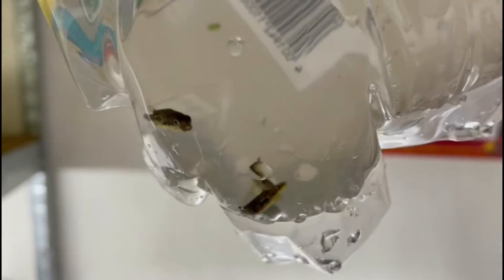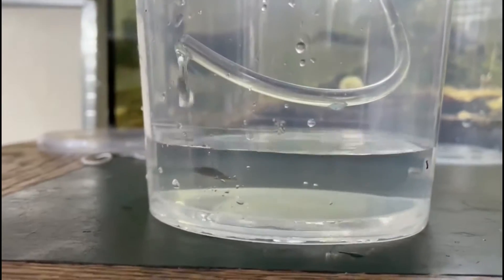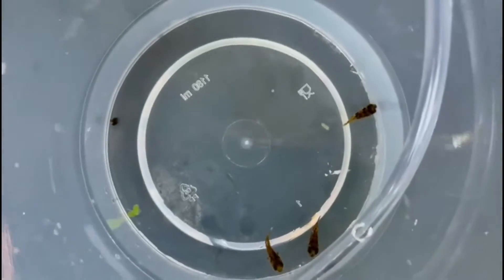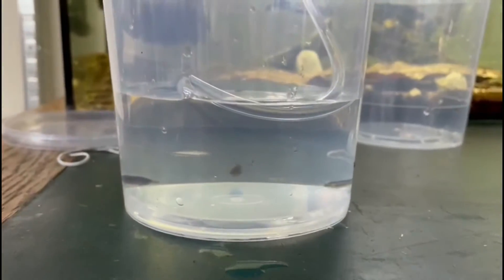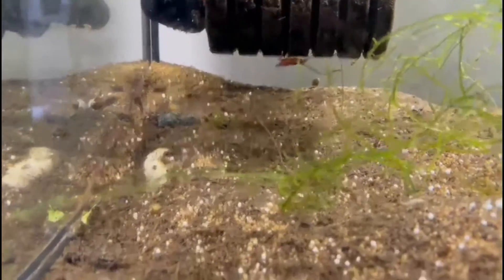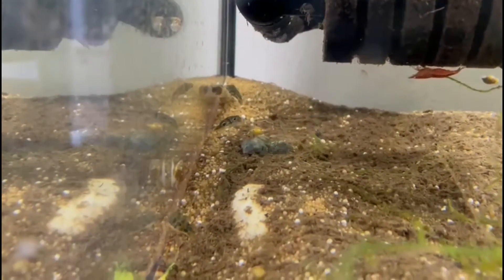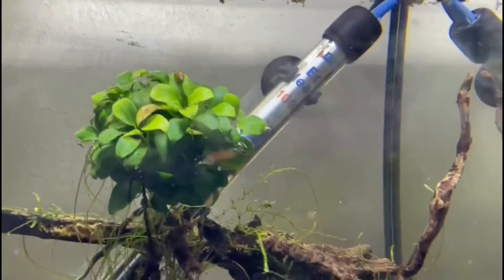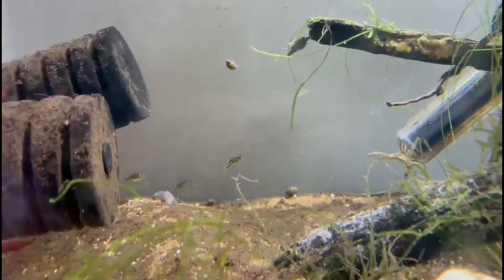We bought some Dwarf puffers! and tank acclimatisation Vlog #1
Hi guys, and welcome to the first video of this channel!

in this video i show you how i add my new dwarf puffer fish in their new tank.